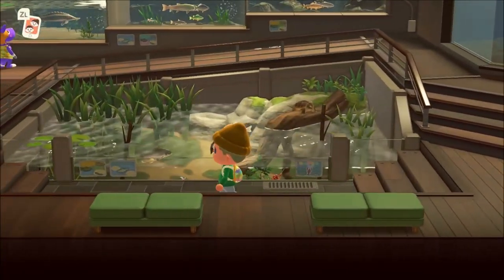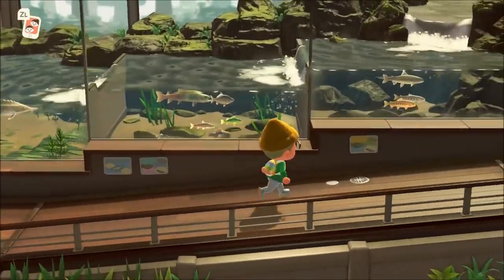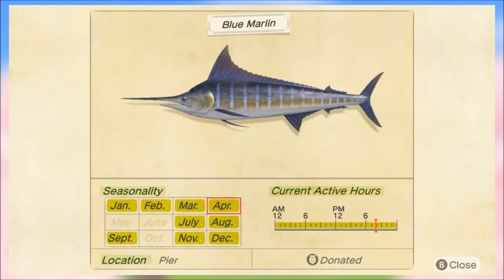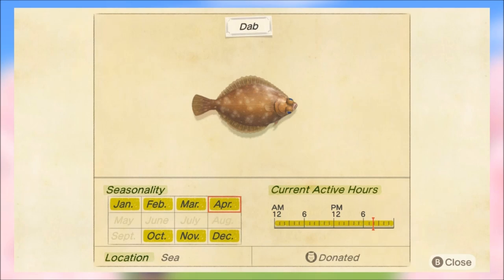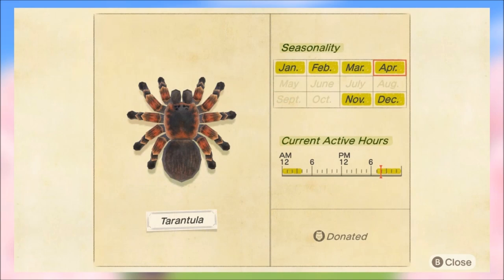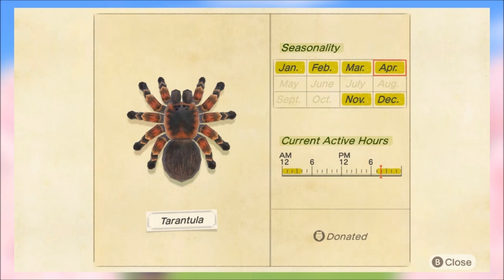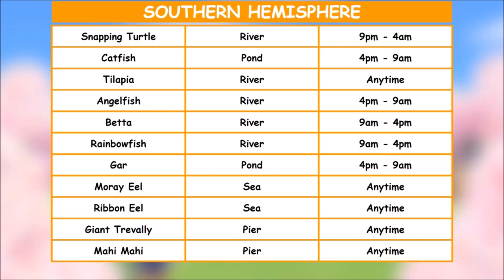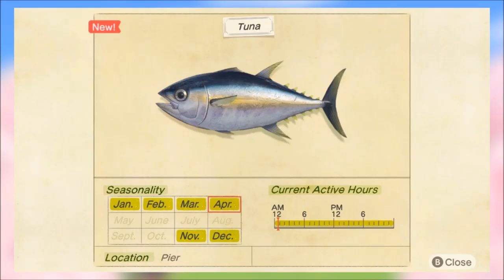Fish and Bugs You Need to Catch in Animal Crossing New Horizons Before the End of April!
Better act fast because you will not be able to catch these FISH and BUGS in Animal Crossing New Horizons after the month of APRIL!

Follow LordRespawn!